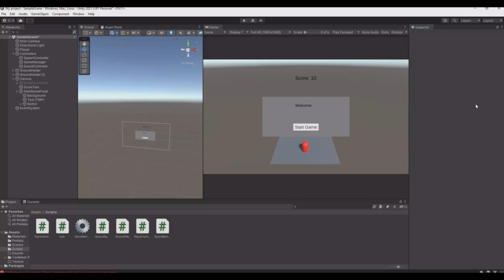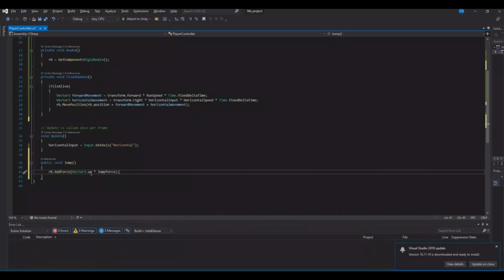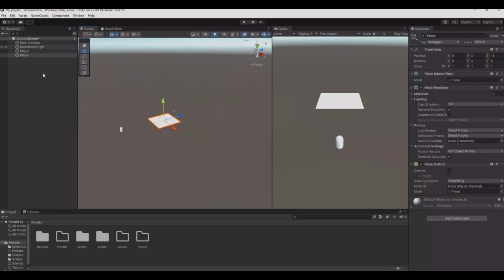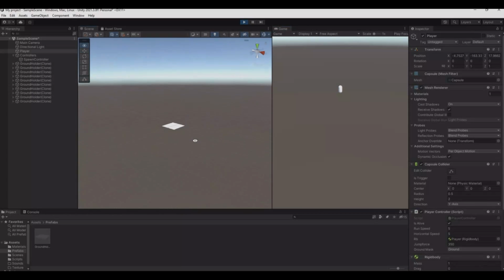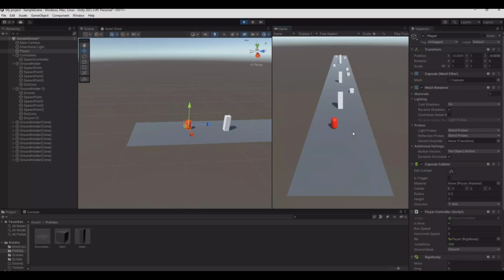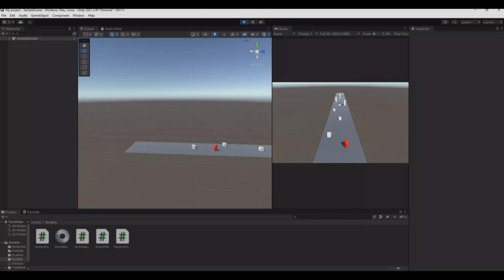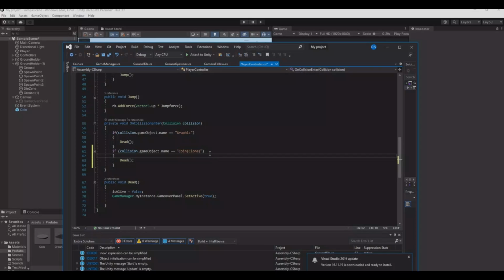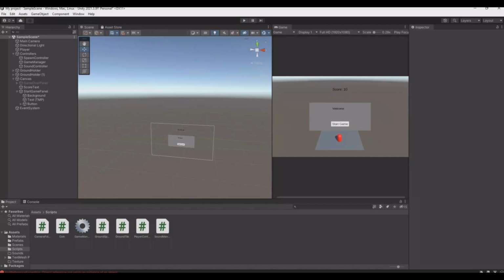Unity - 3D endless runner full tutorial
I will show you how you can create a 3D endless runner, from start to end.